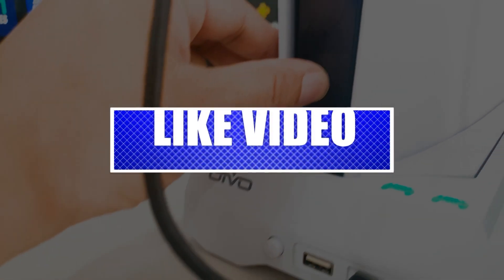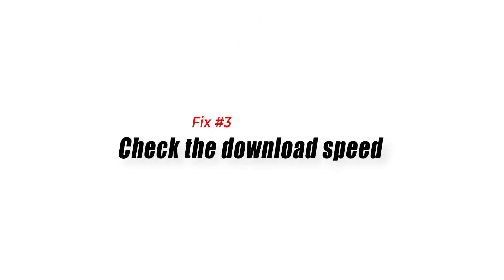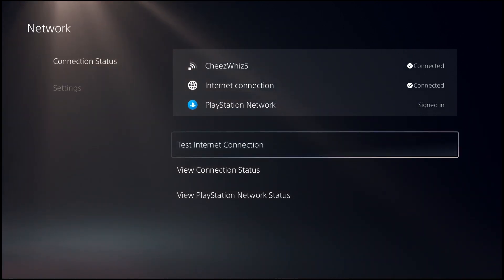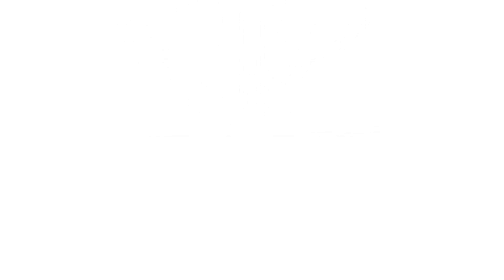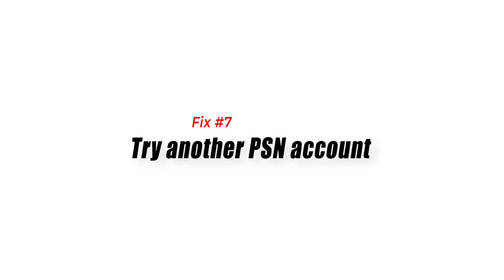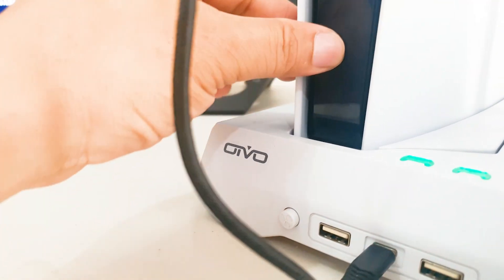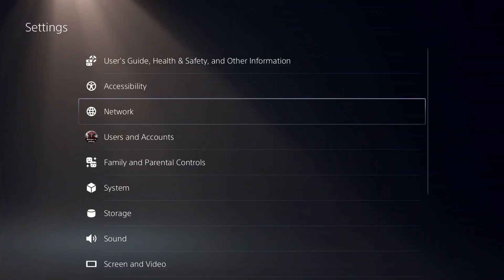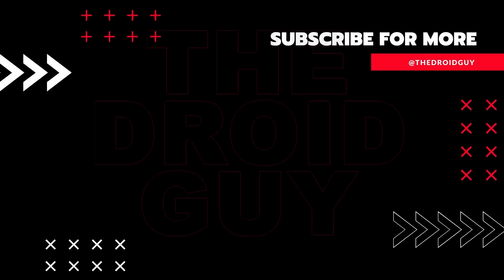How To Fix PS5 PlayStation Store Not Working [Updated 2024]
For most people, the PlayStation Store on their PS5 usually works 100% every time but some players may sometimes encounter issues with it from time to time. If you’re one of the unlucky PS5 users with this problem, this guide is for you.